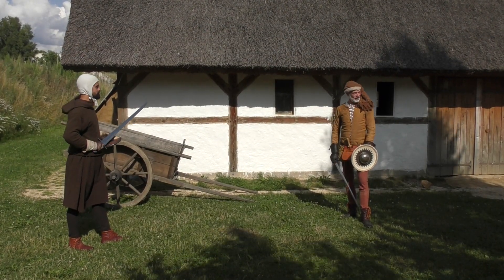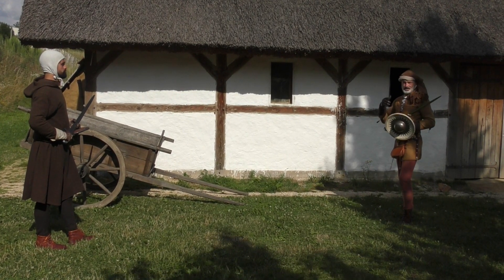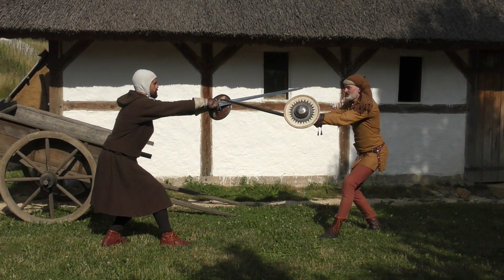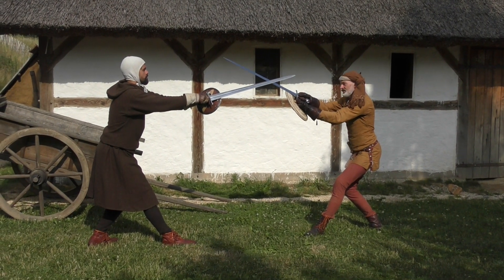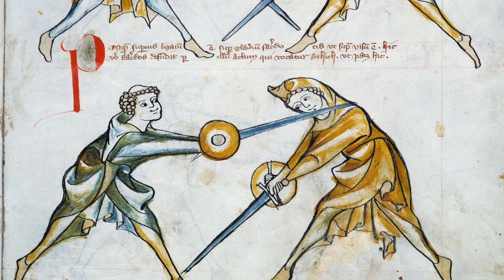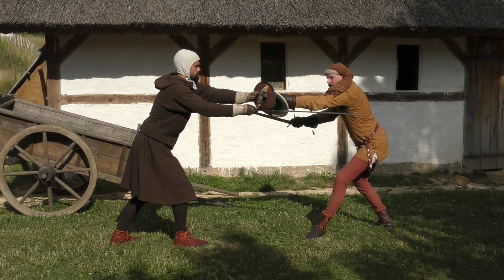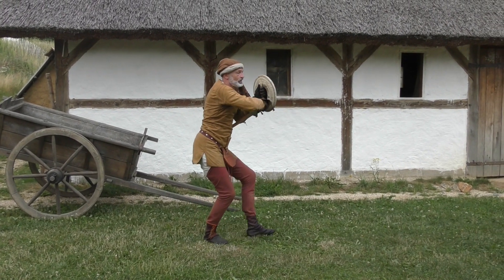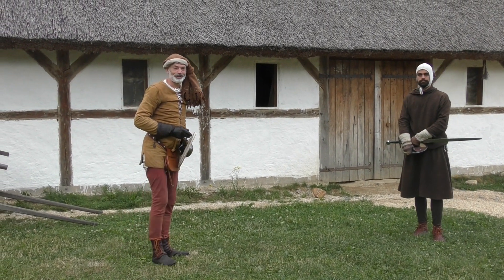I.33 Sword & Buckler: Half-Shield vs First Ward (July 2019)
You are welcome to get in touch e.g. via my Facebook